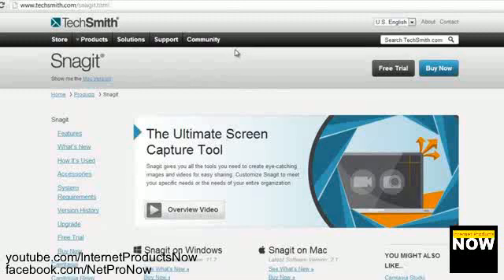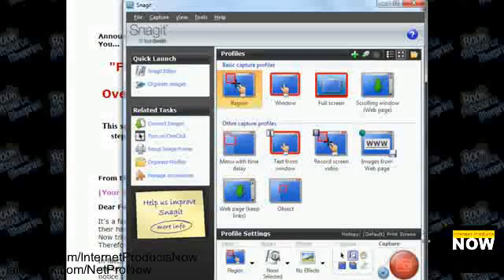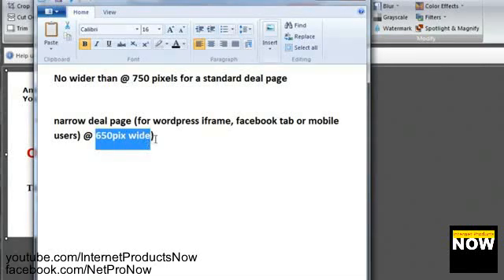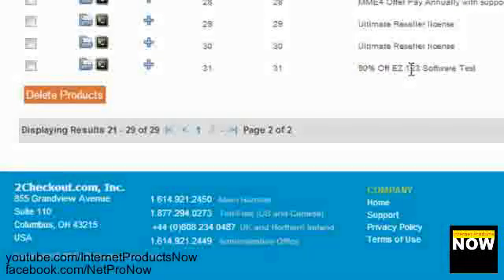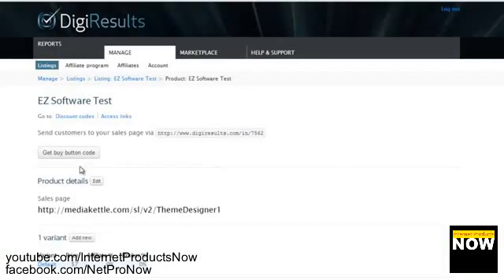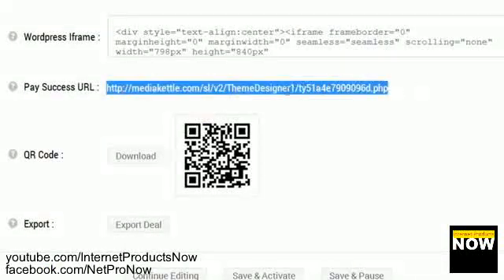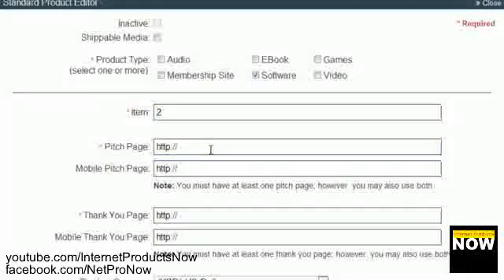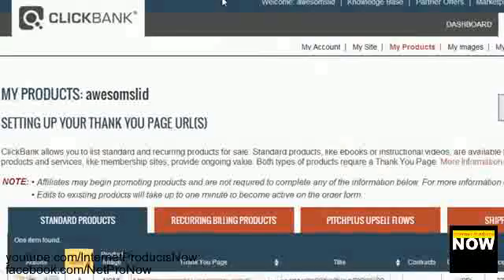Easy Deal Builder|All 'How To' Detail Guides: Create Your Easy Deal Pages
Easy Deal Builder makes it super simple and quick to create Deal Pages. It builds Deal Directories, Mobile Friendly Pages, Thank-You Pages and your deals can also easily be added to WordPress Blogs or Facebook Fanpages.

With this emphasis on "build anywhere and sell everywhere", Easy Deal Builder takes away all the hassles of running amazing looking, fully automated deals and because it's too easy to master you can create more and bank bigger profits!

Overview of Easy Deal Builder's Features:
- Automated Deal Pages Creator
- SEO Friendly Deal Pages
- Import/Export Deals
- Deal Countdown Freeze
- Sell any type of product
- Instant Deal Directory
... and many more (Check for more details)

Start YOUR OWN DEAL SITE today and bank 6 digits amount!